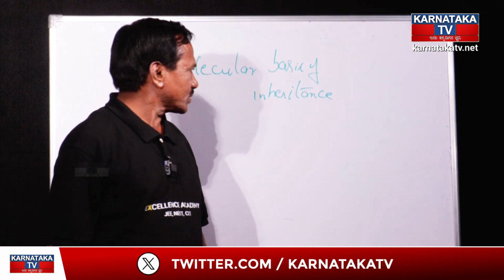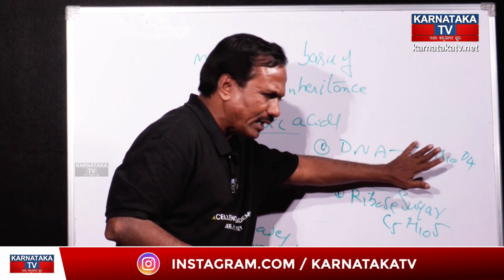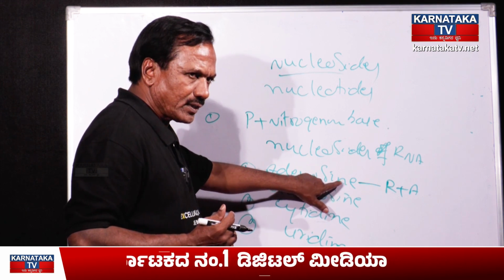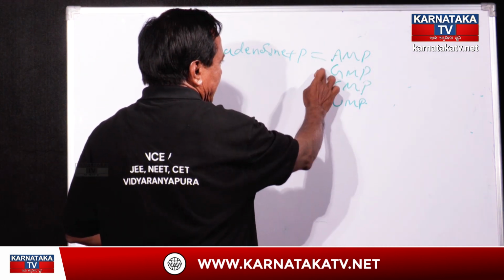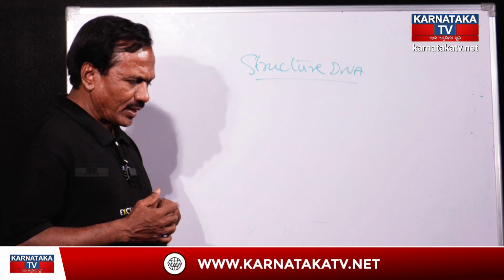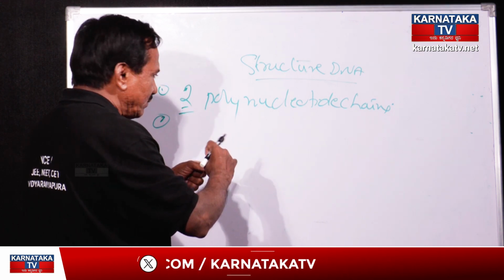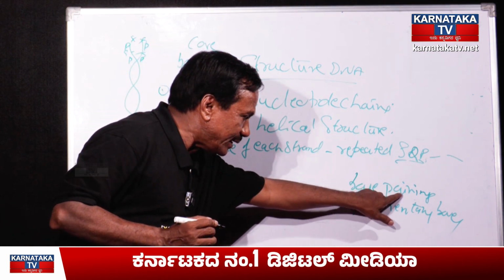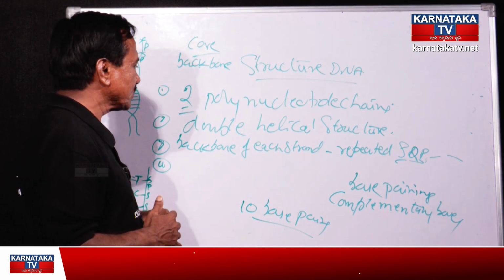Molecular Basis And Inheritance | NEET 2025 | EP 11 | Prof. Nagaiah | Karnataka TV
Prof. Nagaiah
Lecturer in Biology
EXCELLENCE NEET ACADEMY

neet 2025 test series
neet 2025 tamil
neet 2025
neet 2025 update
neet 2025 registration date
neet 2025 syllabus
neet 2025 expected cut off
neet 2025 cut off
neet 2025 preparation
neet 2025 syllabus by nta

neet biology
neet biology syllabus 2025
neet biology one shot
neet biology chapter 1
neet biology syllabus 2024

neet biology online classes
neet classes online biology class 11
neet online classes biology in english
rajesh neet biology tamil online classes
neet online classes 2024 biology

how to prepare for neet
how to prepare for neet from class 11
how to prepare for neet pg from 3rd year
how to prepare for neet mds

Follow Karnataka TV for latest Political News and Analysis ,Sandalwood movie updates and much More, ಕರ್ನಾಟಕ ಟಿವಿ - ಇದು ಕನ್ನಡಿಗರ  ಧ್ವನಿ